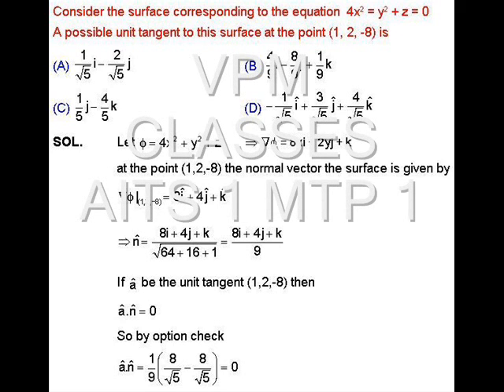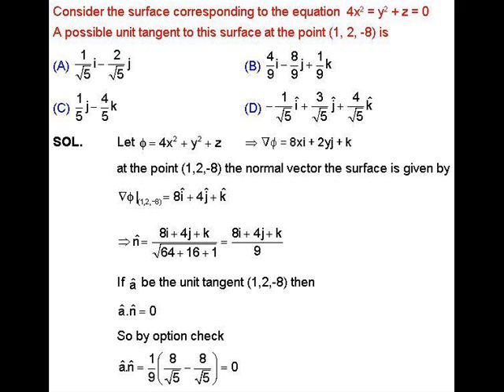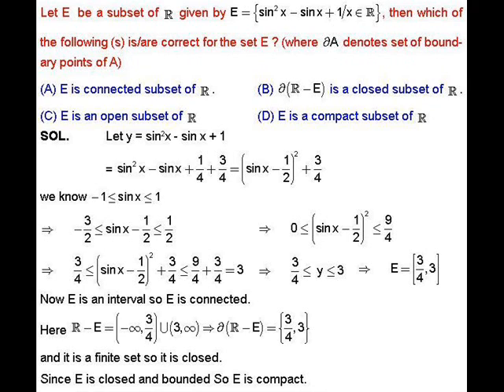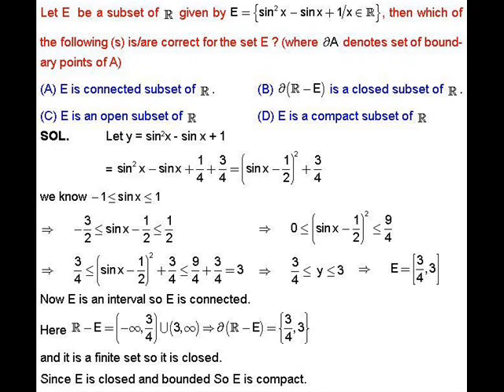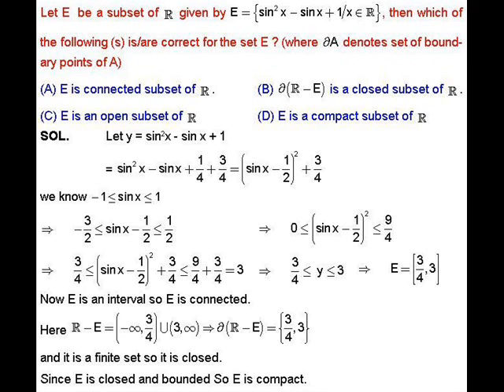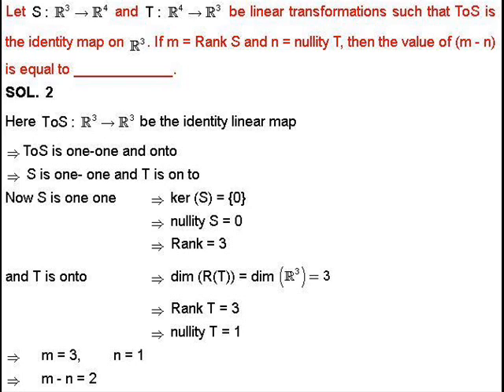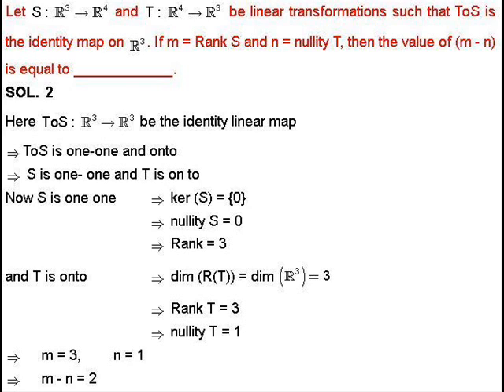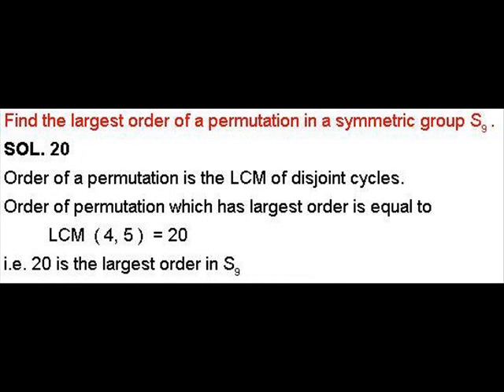IIT JAM MATHEMATICS VIDEO Solution-16 by VPM CLASSES